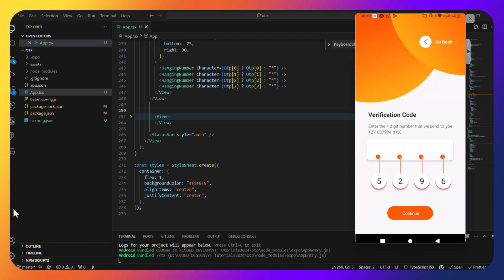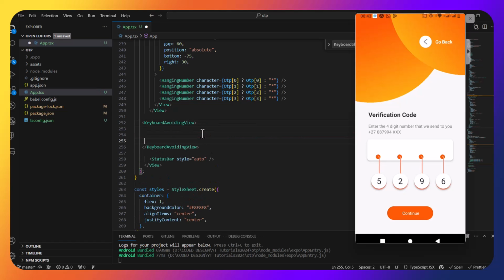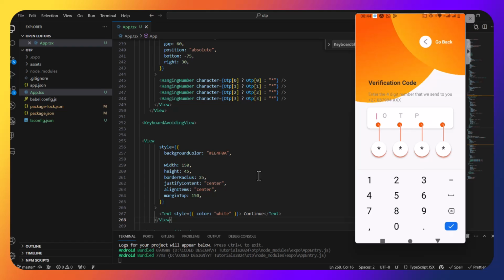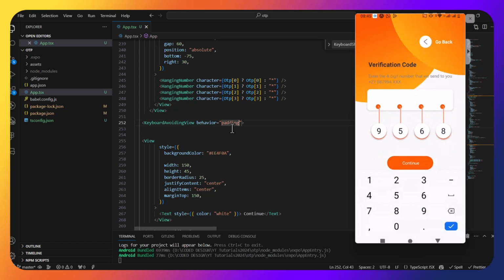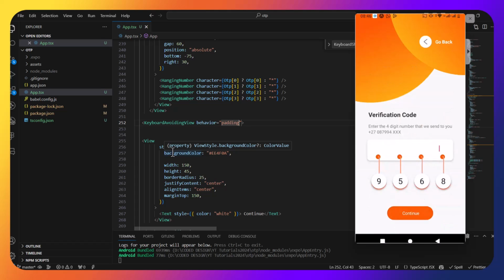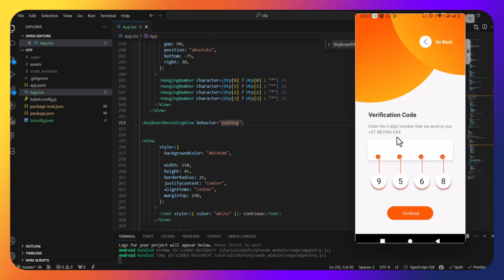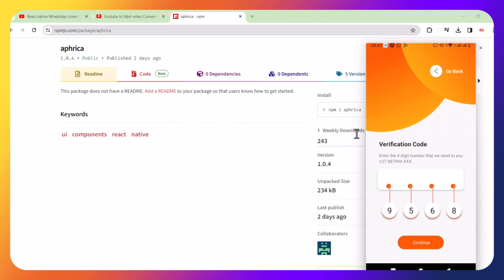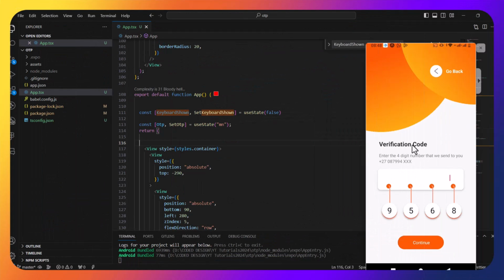Keyboard Avoiding View - React Native Expo easy way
Check out this quick tutorial on implementing Keyboard Avoiding View in React Native Expo! 🚀 Learn how to effortlessly manage keyboard behavior in your app for a smoother user experience.